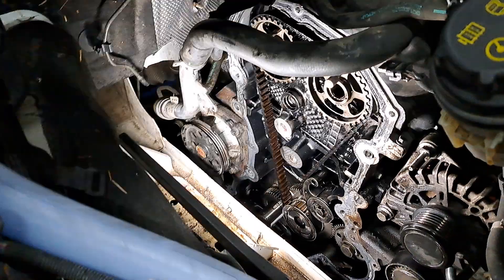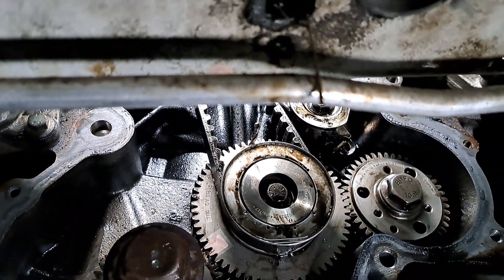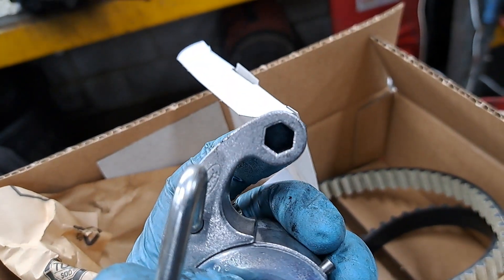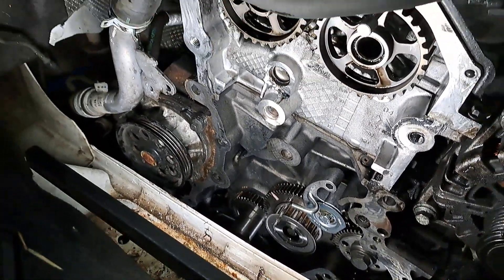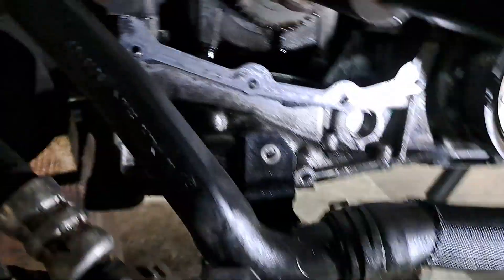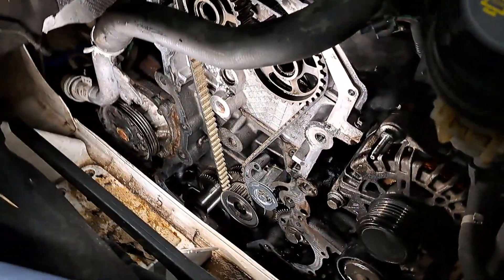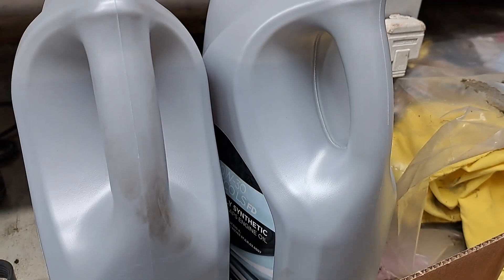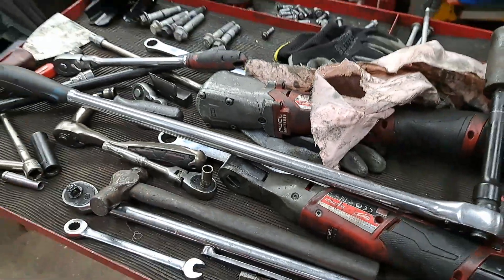Ford Transit 2.0 ecoblue timing belt wet belt replacement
welcome to Rob random today we are installing a new wet belt on a Ford Transit 2L ecoblue diesel engine this video is a sneak peek at the process of replacing the actual belt and oil pump belt